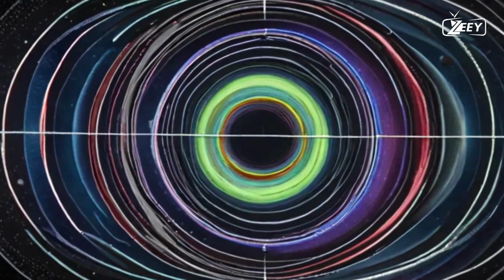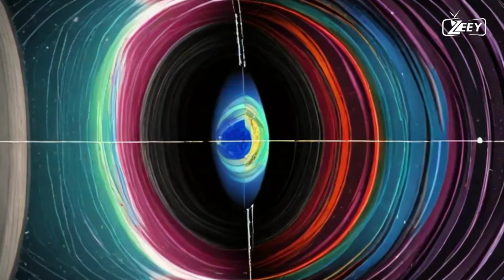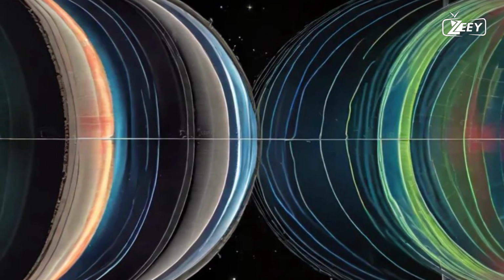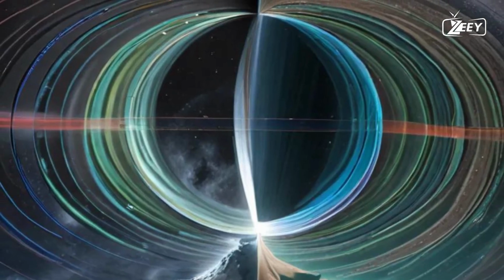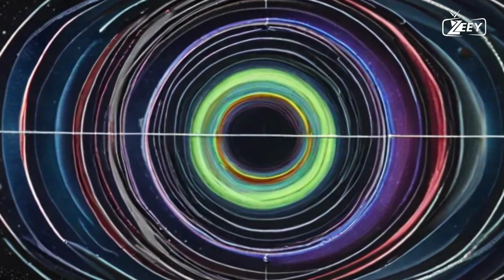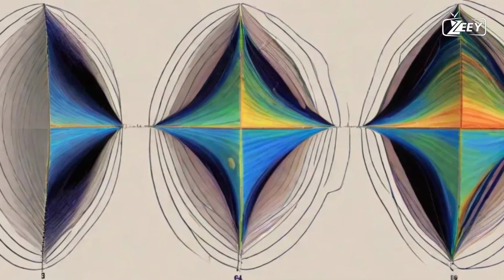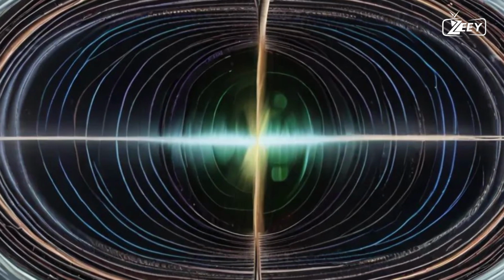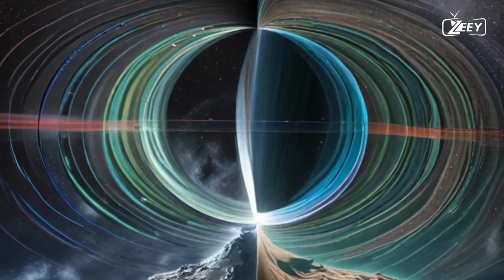The Mysteries of the Van Allen Radiation Belts